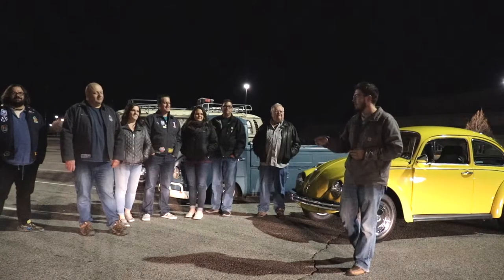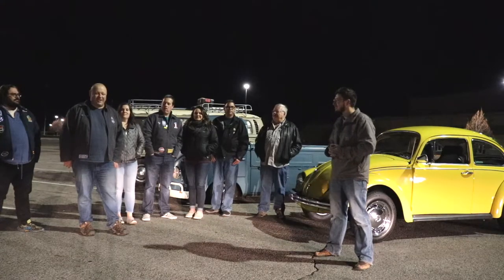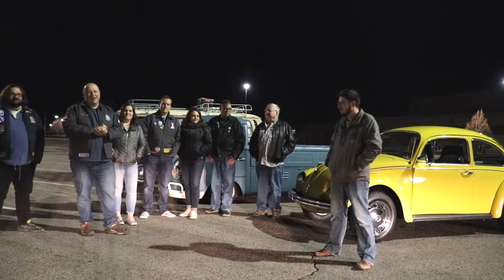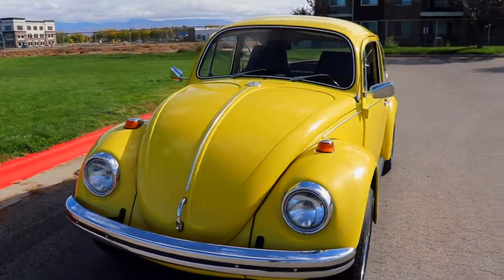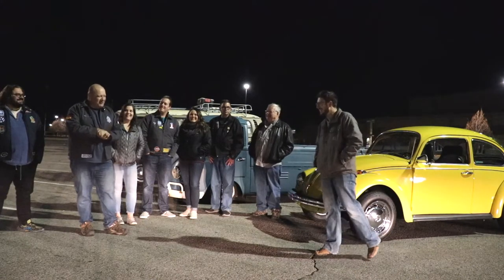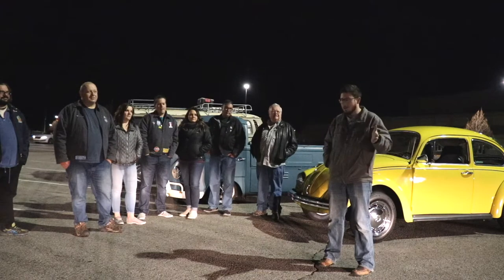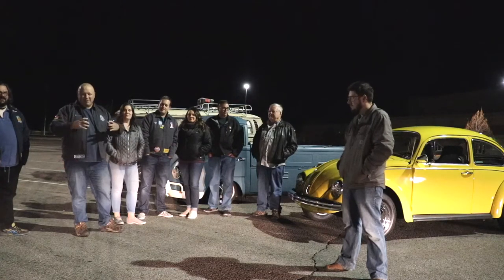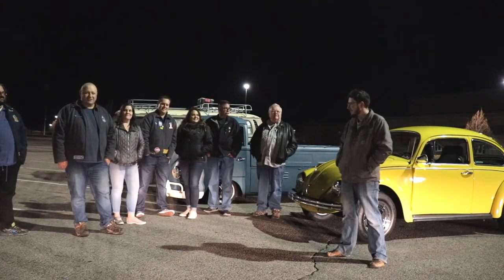Support Metastatic Breast Cancer Research by Buying this 69 VW BUG!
We've been telling you for months about our friend Matt's 1969 Volkswagen Bug that he has been building to support metastatic Breast Cancer research in honor of his mother. The time is finally here, and it is on Bring a Trailer RIGHT NOW (November 18th-November 25th). All proceeds from this auction are going directly to METAvivor. Check out the auction, and if you aren't in the market, leave a comment to show your support. After the auction is all over, we will post an update to tell you how much money was raised for this awesome cause!

Check us out on Instagram for sneak peaks at upcoming projects